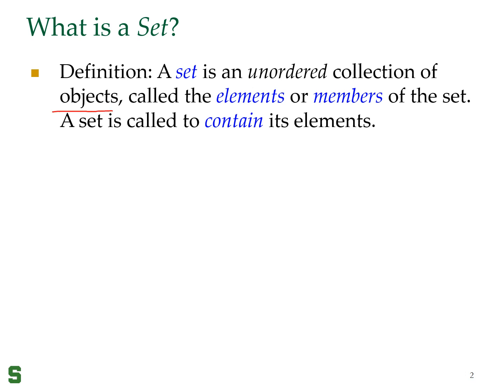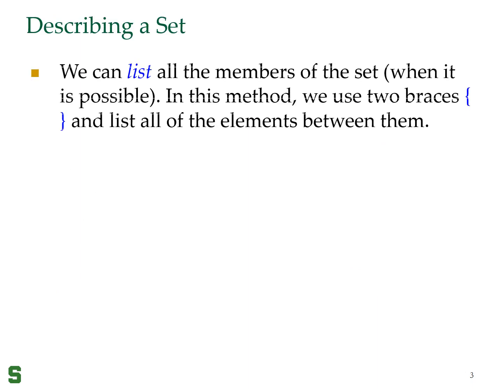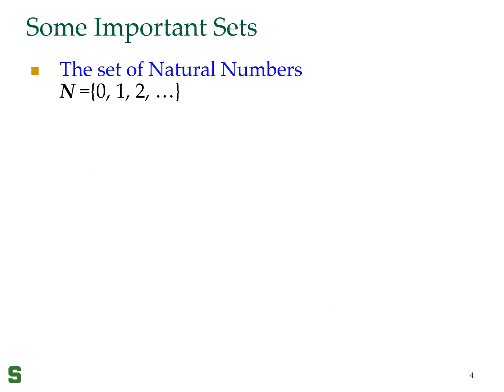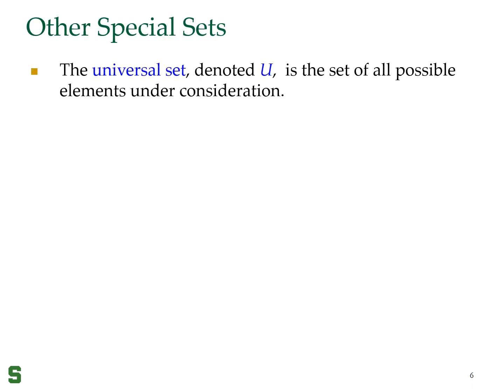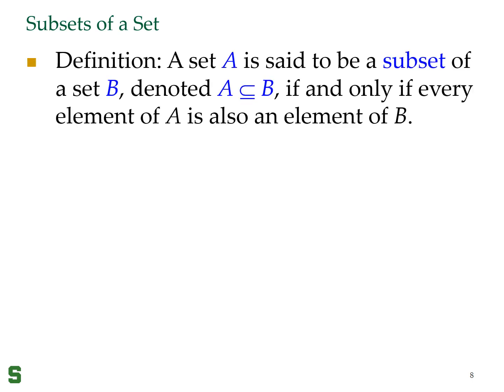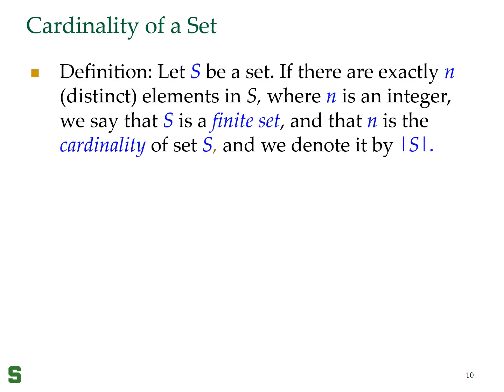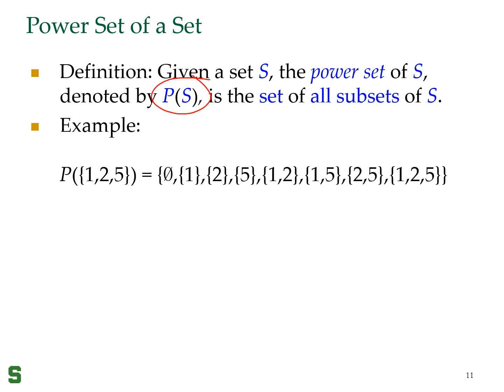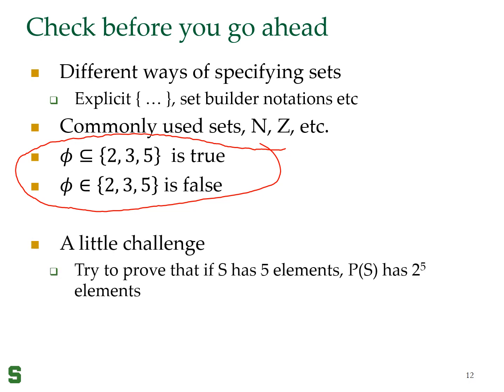20 A set theory introduction